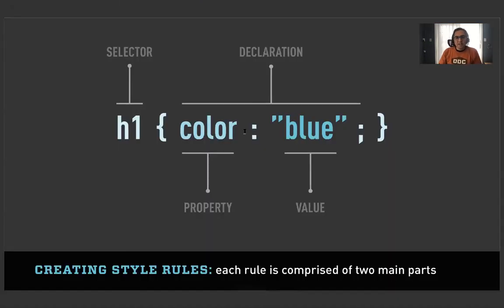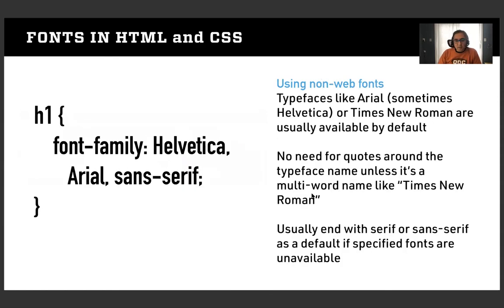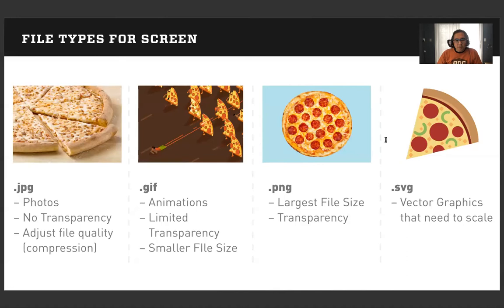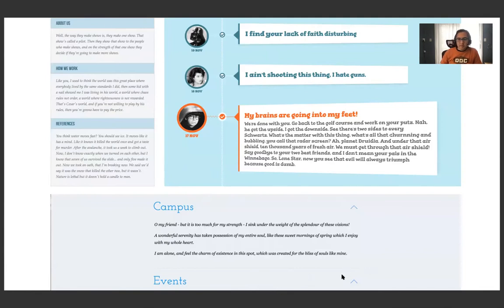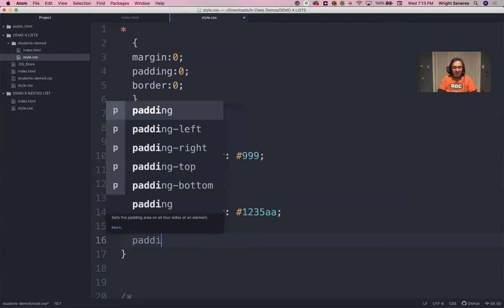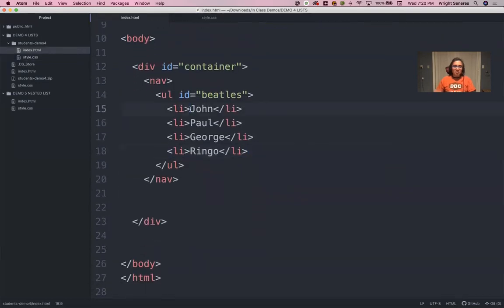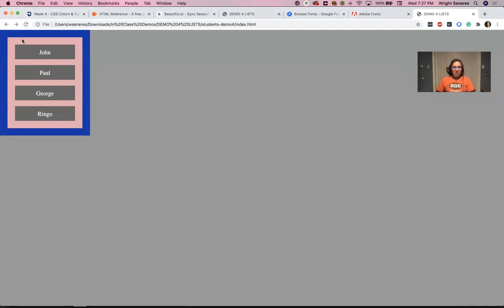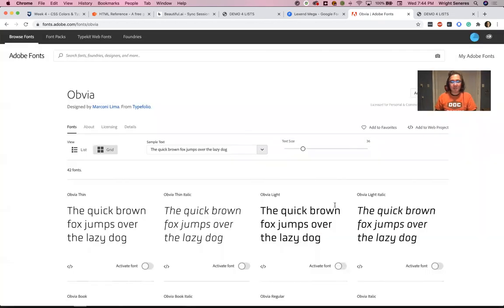DIGD-200 SP21 - walkthrough - CSS colors & typography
Part 2 of cascading style sheets